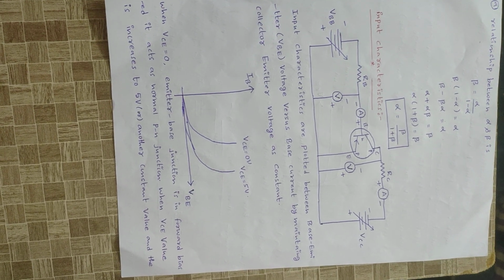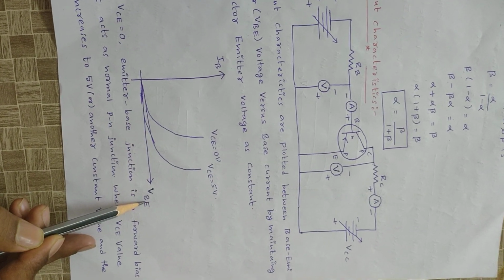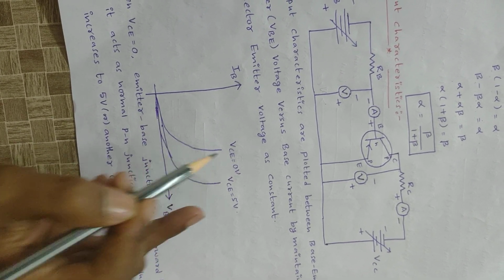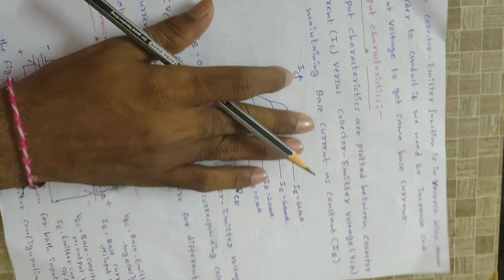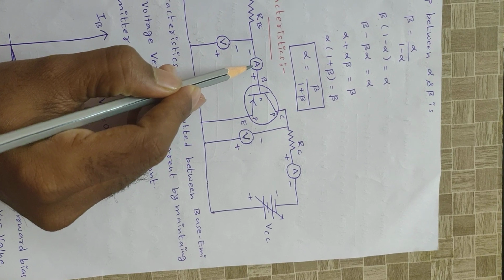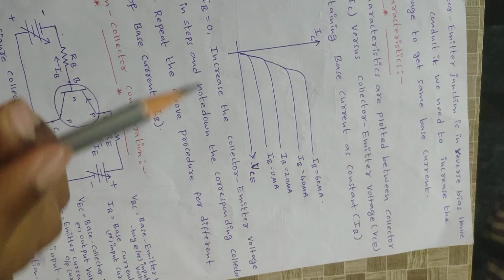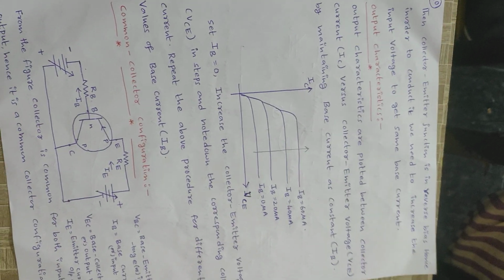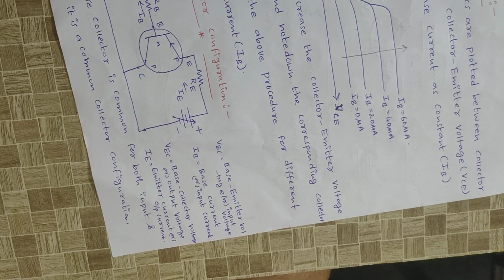Input and Output characteristics of common emitter characteristics